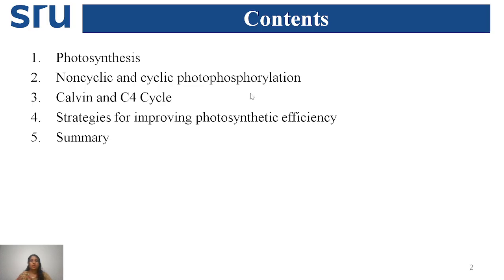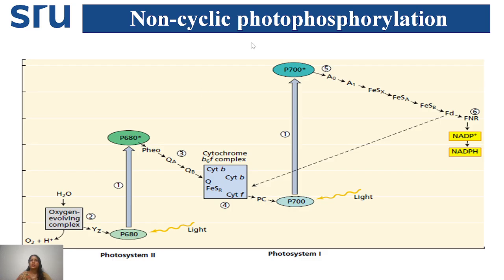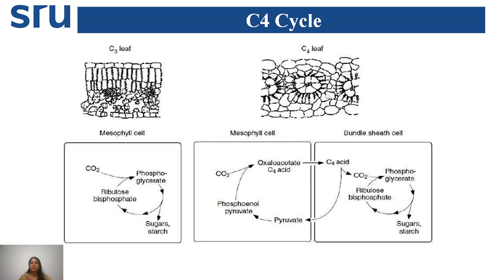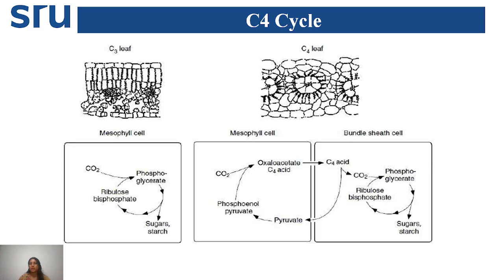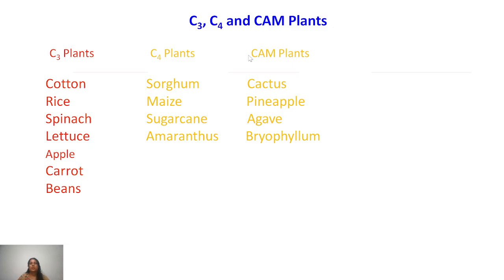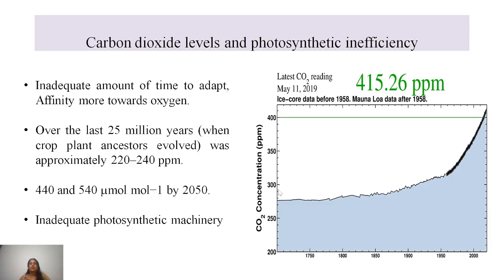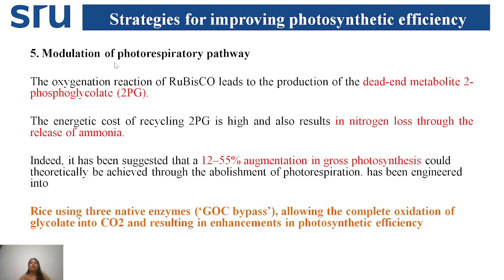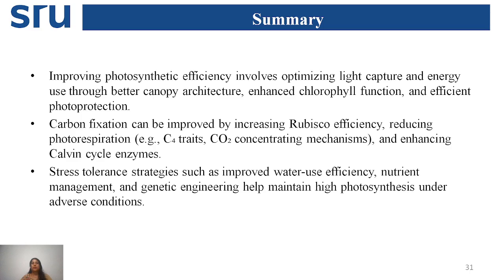Photosynthesis and Strategies for improving photosynthesis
In this lecture, we explore the fundamental concepts of photosynthesis and advanced strategies to enhance photosynthetic efficiency for improving crop productivity. This session is highly useful for students of agriculture, plant physiology, and competitive exams like ICAR, ASRB, and other agricultural sciences.